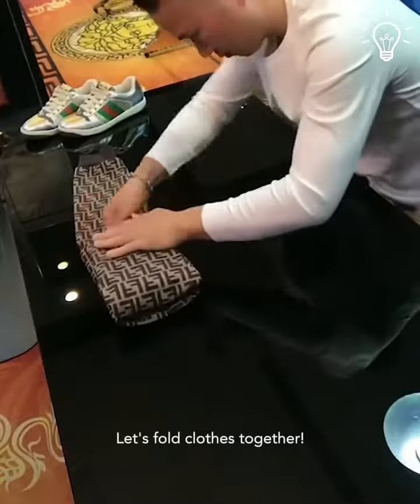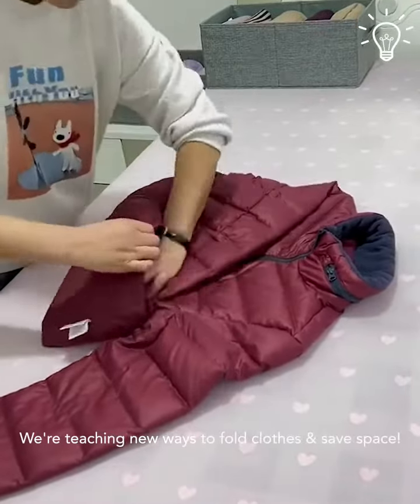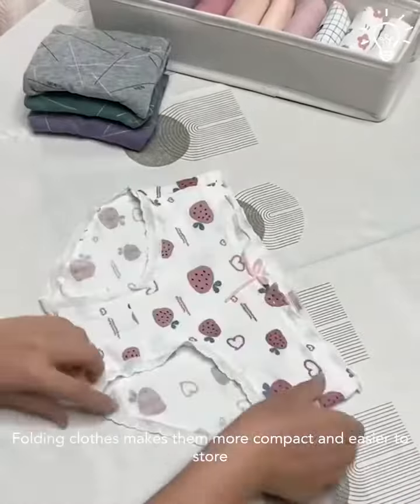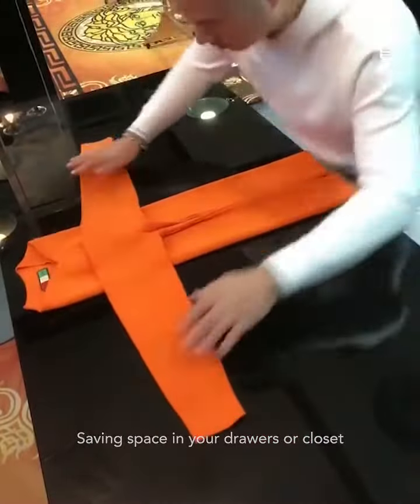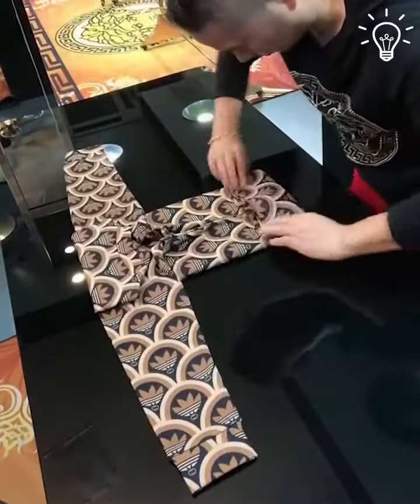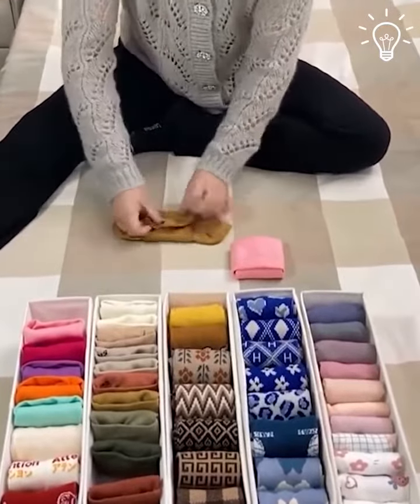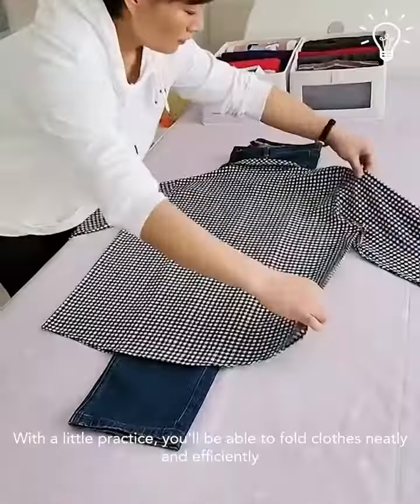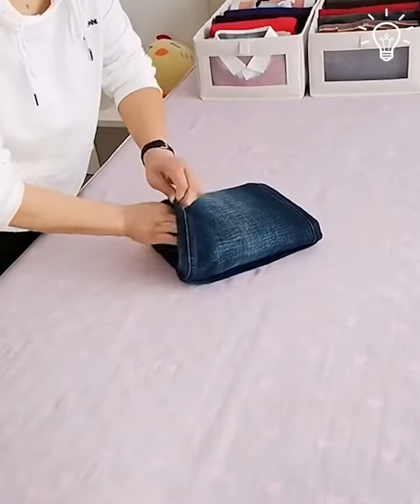折衣服好方法